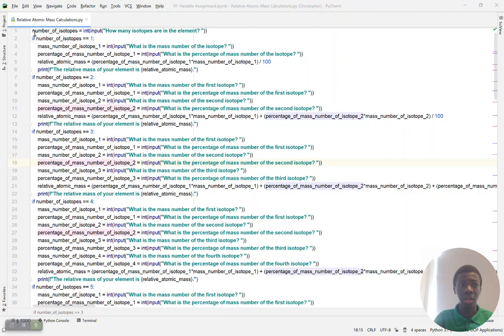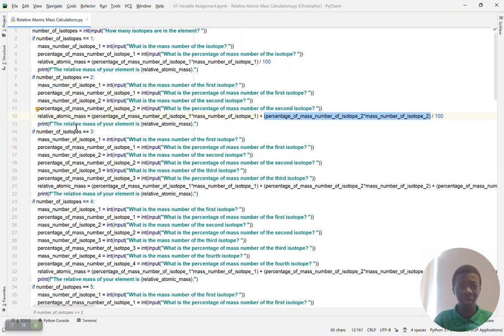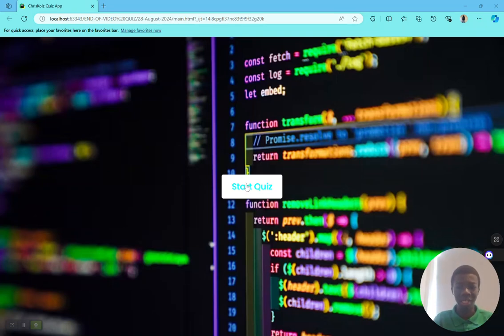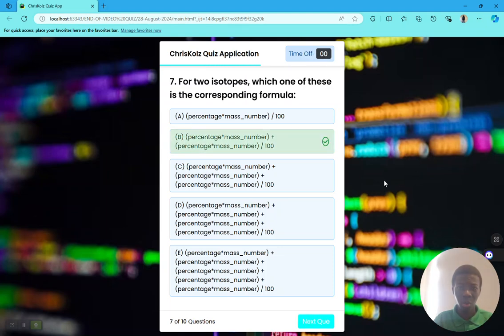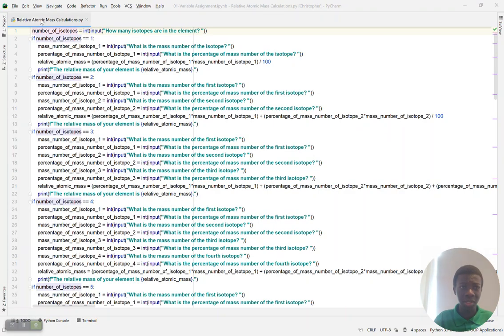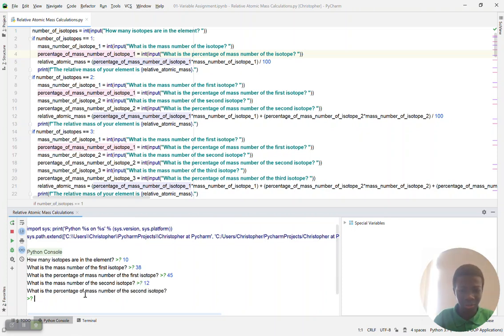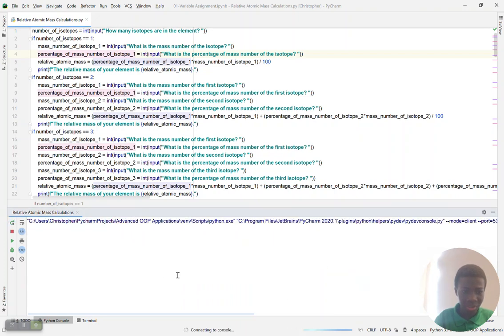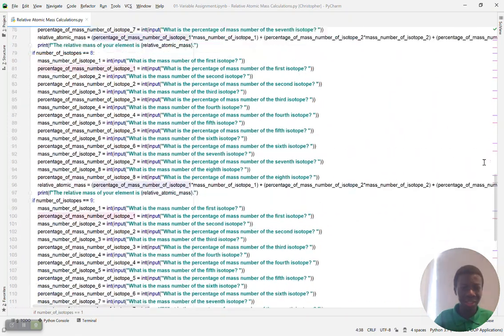Relative Atomic Mass Calculations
In this episode, we are going to look at how to calculate the relative atomic mass in Python and also a chemistry topic and which is important and in the program, it calculates the number of protons and electrons in an atom and it calculates the mass of the atoms according to how many isotopes are in the input after the output of the code so in the video, everything will be explained extensively in the video along with the if, elif and else statements and all of the chemistry aspects covered in the video.